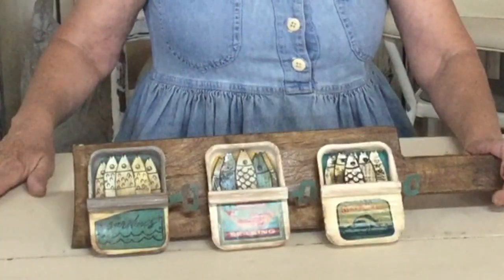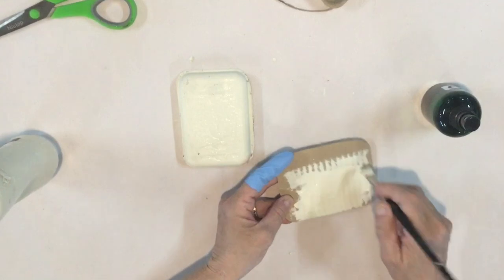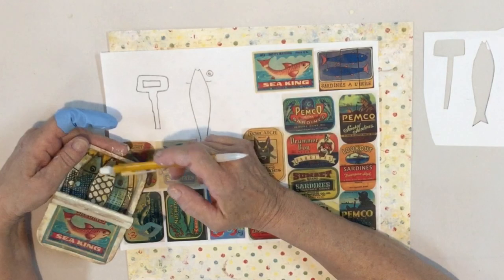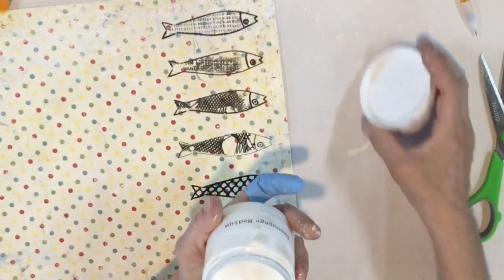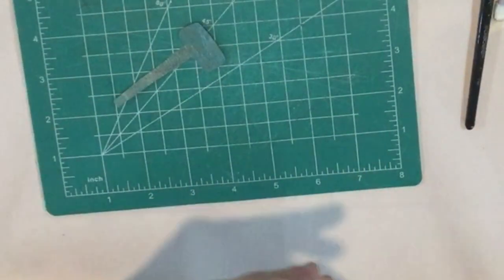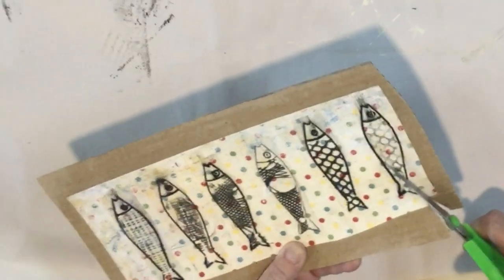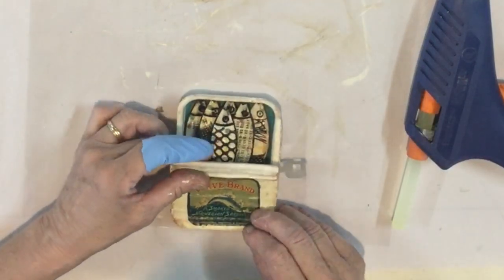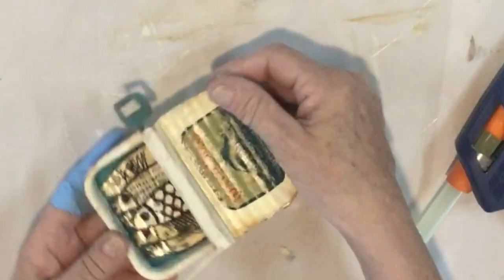Carmen's Curious Tutorial: Sardines in a Can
A fun little project. See what you have lying around to make your own!